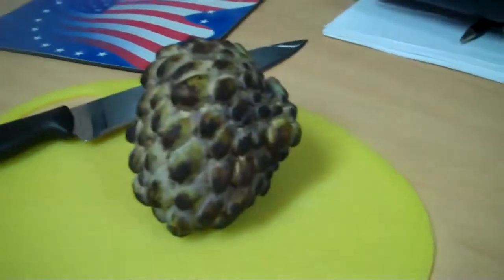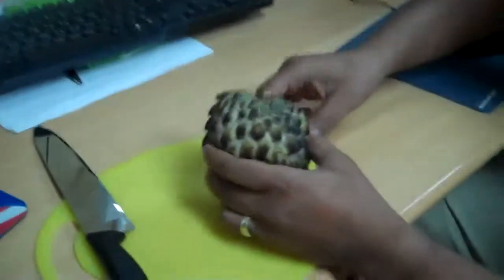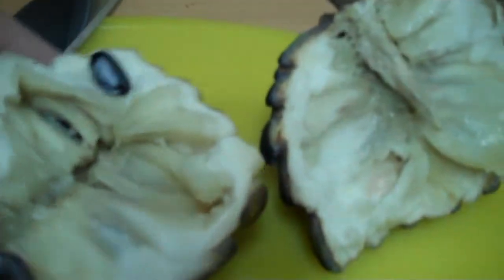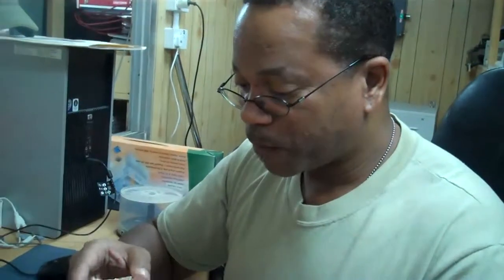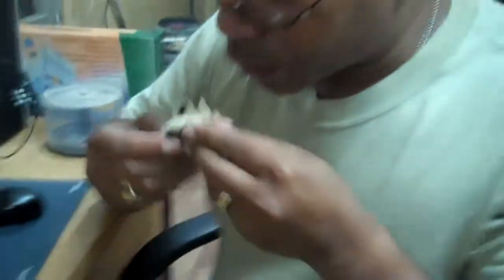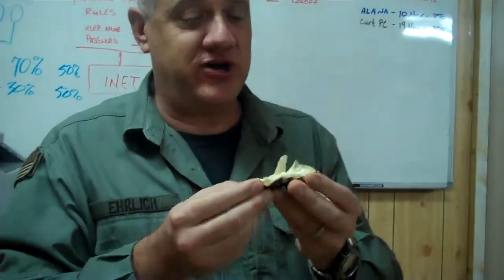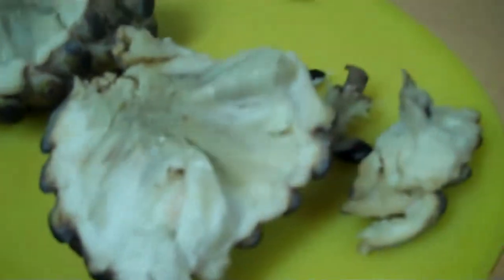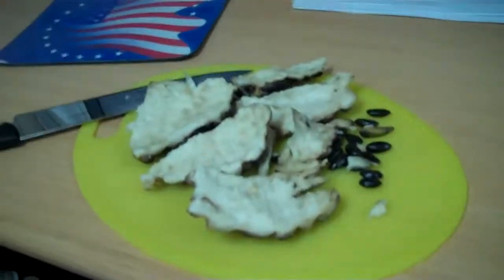The Delightful Custard Apple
Created on November 3, 2010 using FlipShare. I taste tested a Custard Apple! It was delicious!!